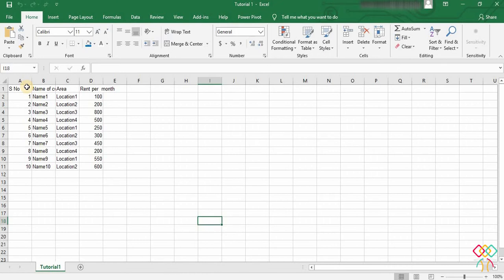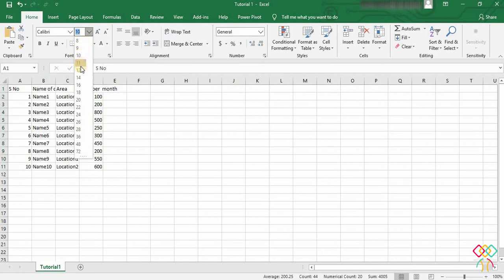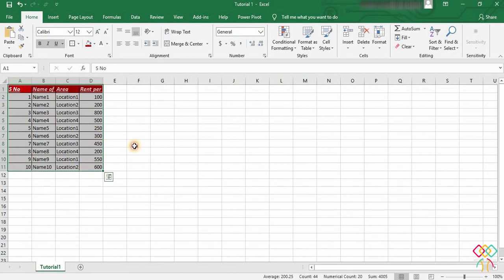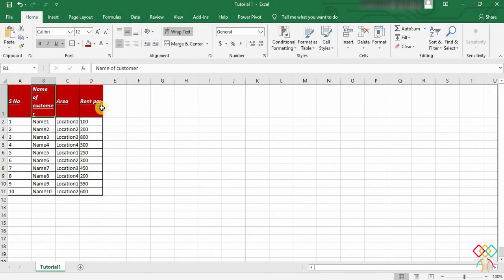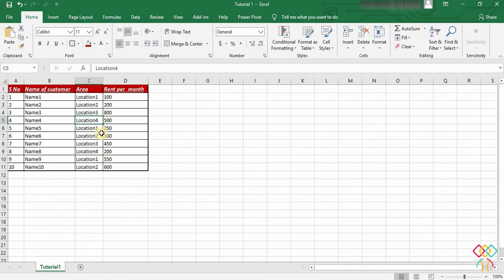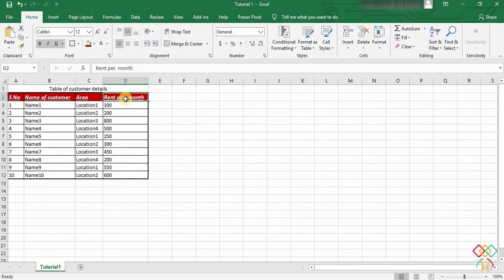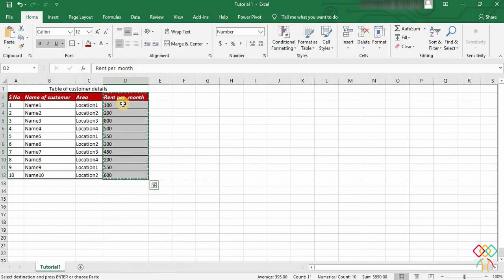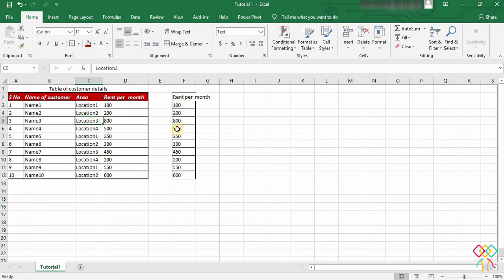Simple Excel for Beginners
This video is meant for someone who wants to have a very good understanding of the basics of excel which are most commonly used in the real world. I have tried to use simplified techniques so that it can be easily and interestingly comprehendable  to any one who has no knowledge or only some knowledge of excel. I have used excel 2016 and it is OK even if you are working in other versions of excel.

If you have not watched my previous videos, click on below links to watch them.